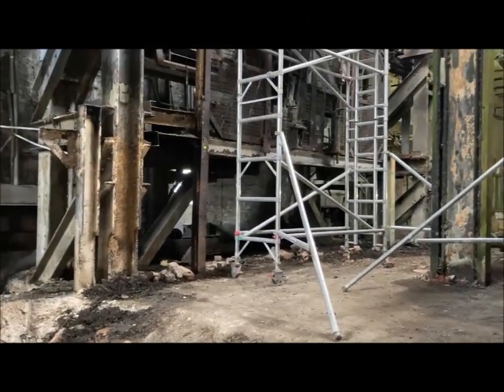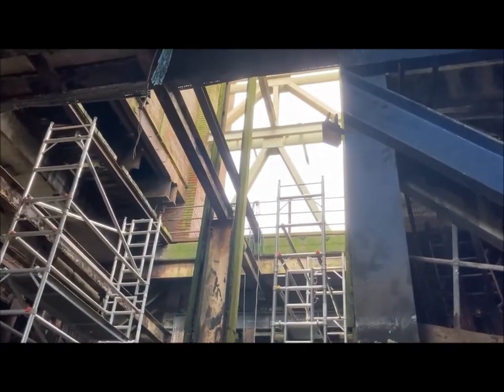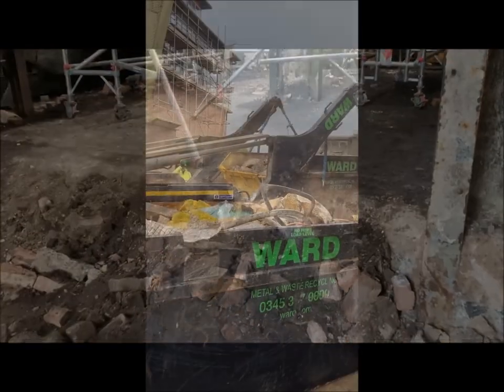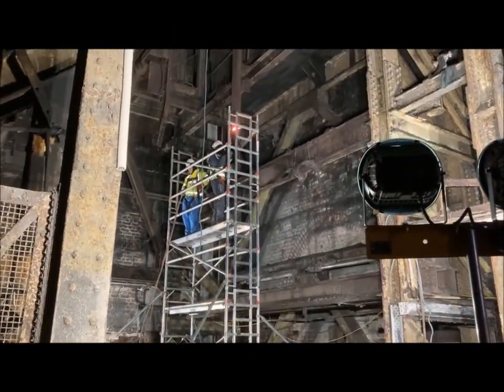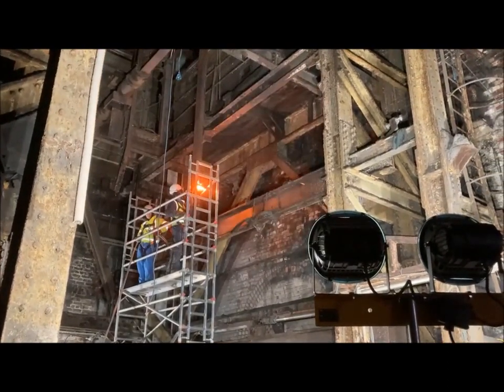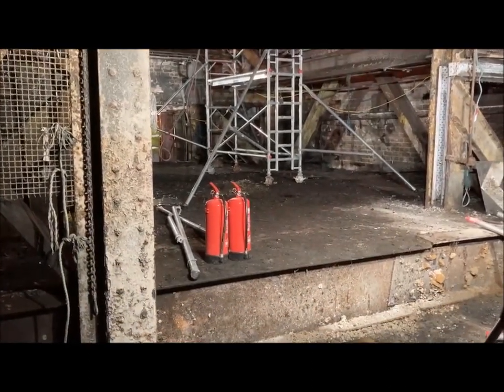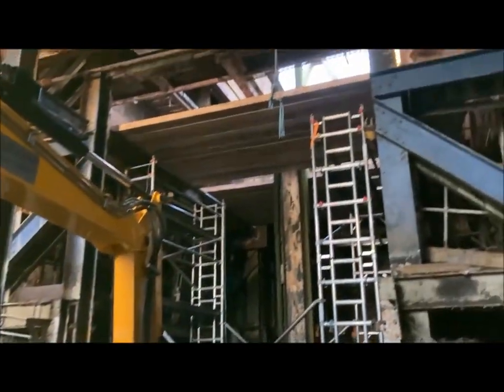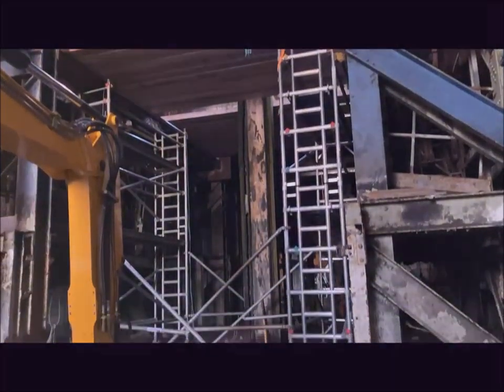Capping a coal mine (colliery) shaft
Clipstone Colliery closed in 2003. The temporary shaft caps are now being removed and replaced.